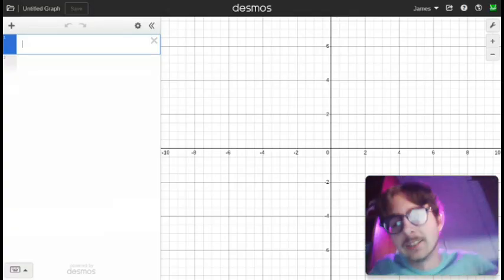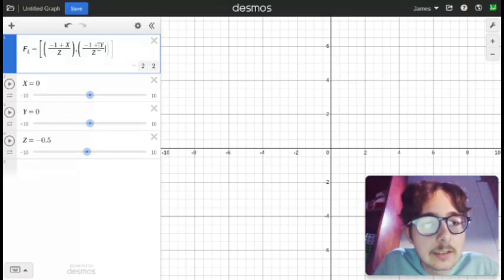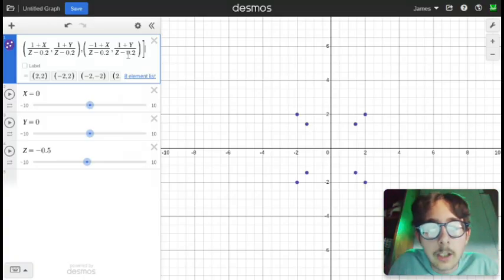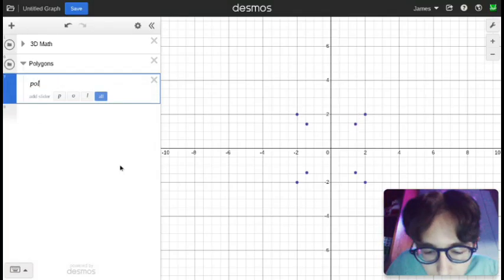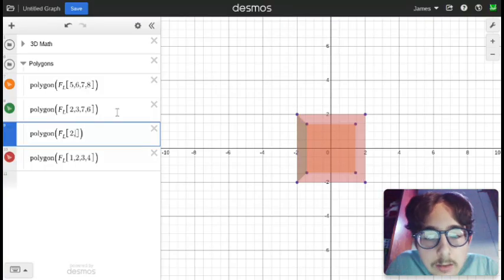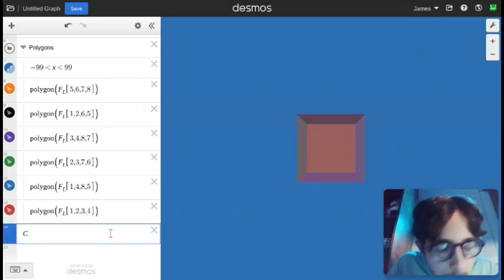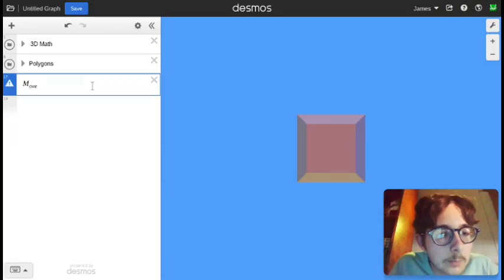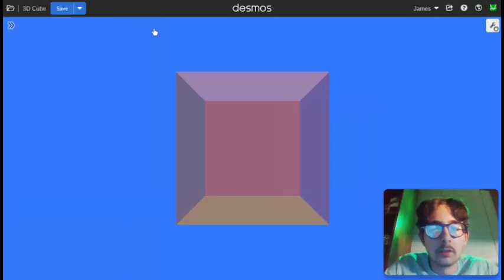I made a 3D cube in Desmos!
In this video, I wil make a 3D perspective cube in Desmos.
Desmos is a graphing calculator.